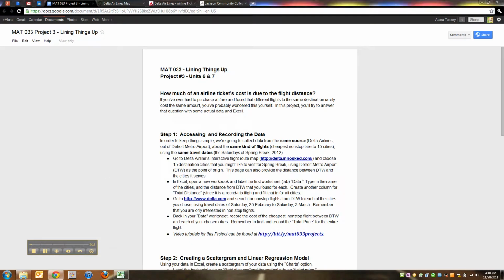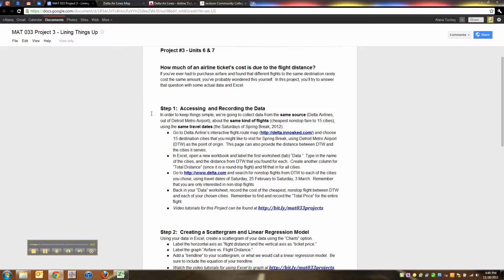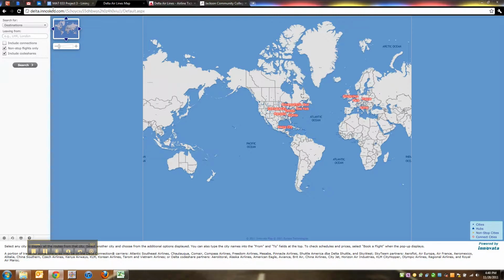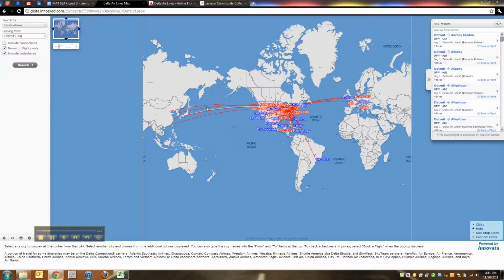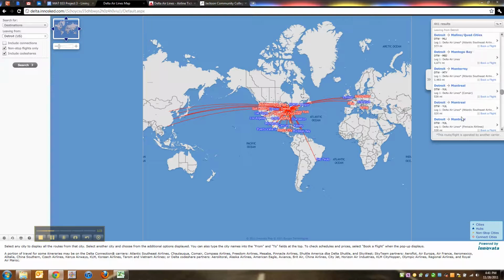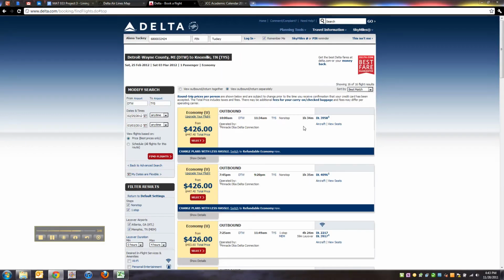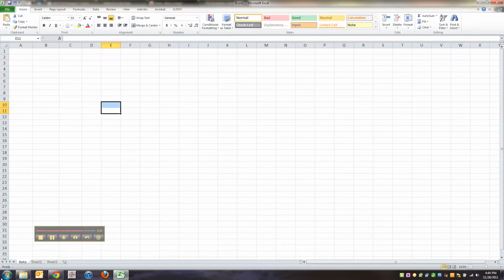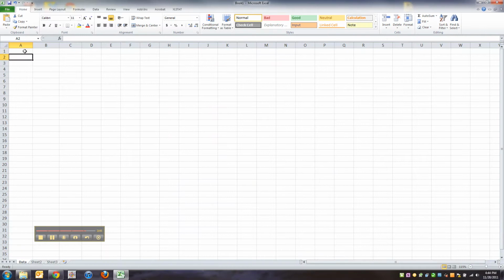Math 033 Project 3 - Part 1 of 4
Tutorial to help navigate the third project for Math 033 students at Jackson Community College

In this video: Finding flights and starting the Excel spreadsheet, saving the spreadsheet